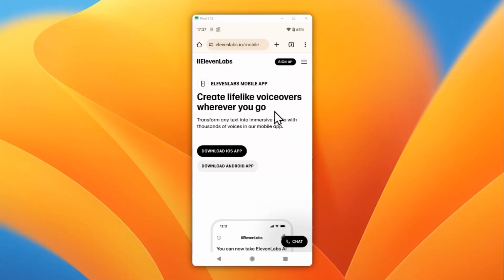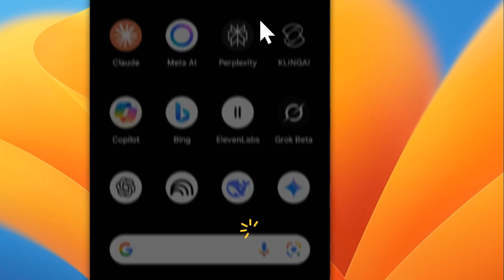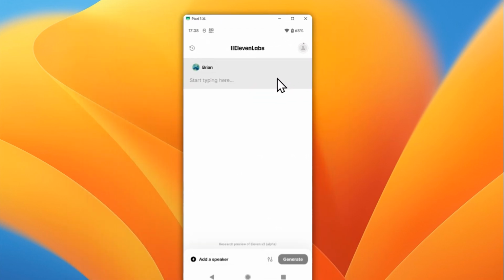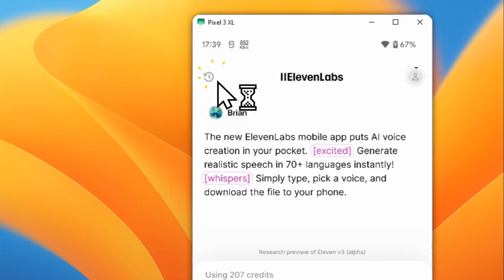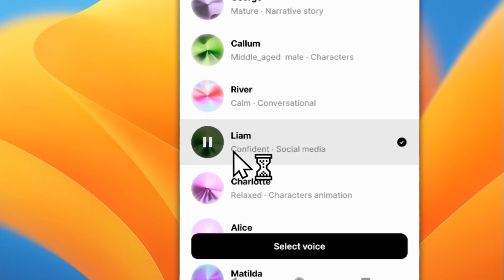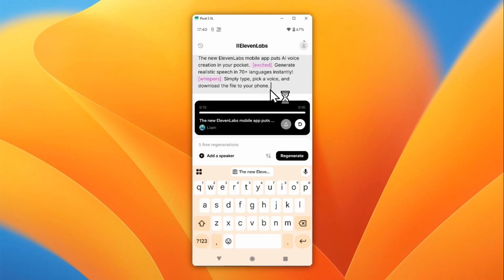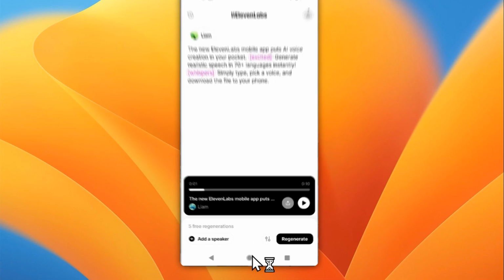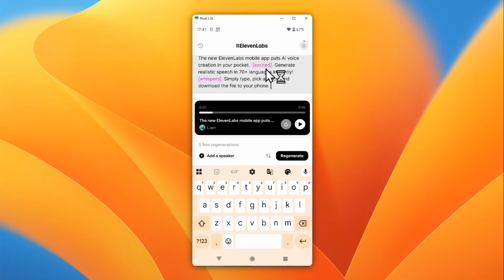How to Use ElevenLabs NEW Mobile App to Convert Text to Audio Speech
👉  In this video, I will show you how to use the ElevenLabs mobile app to instantly convert any text into lifelike audio, download the app on iOS or Android, generate and save your AI voiceovers, and easily find your audio files for sharing on TikTok, YouTube, or anywhere you want—perfect for creators, influencers, and anyone looking for a fast, realistic text-to-speech solution on their phone.